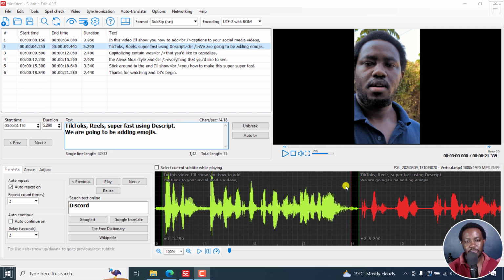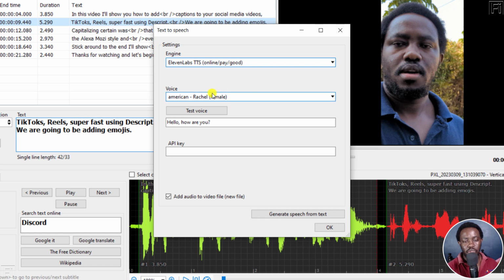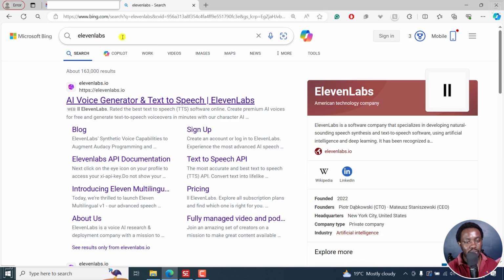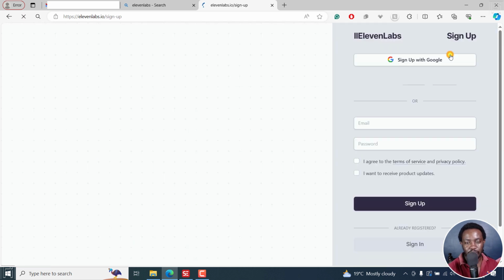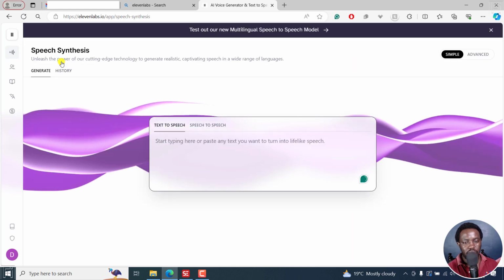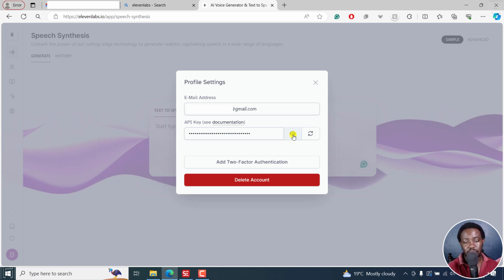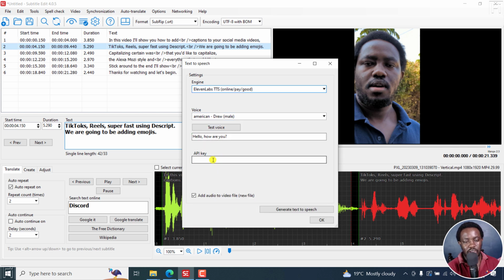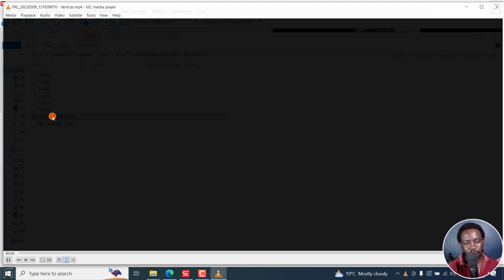How to Use ElevenLabs for FREE in Subtitle Edit to Convert Text-To-Speech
In this video, I'll show you How to Use ElevenLabs API in Subtitle Edit to Convert Text-To-Speech.  Try ElevenLabs for free

Learn how to utilize ElevenLabs API within Subtitle Edit to seamlessly convert text into speech with this comprehensive tutorial.

In this video, David walks you through the steps, from accessing the beta version of Subtitle Edit 4.0.5 to selecting engines like Piper, Tortoise, coqoui, Microsoft Speech Synthesizer, and ElevenLabs.

Discover how to obtain an API key from ElevenLabs' website, add it to Subtitle Edit, and choose voices for your text-to-speech conversion.

Follow along as David demonstrates generating speech, adjusting speed, and creating audio files. Enhance your subtitle editing capabilities today!